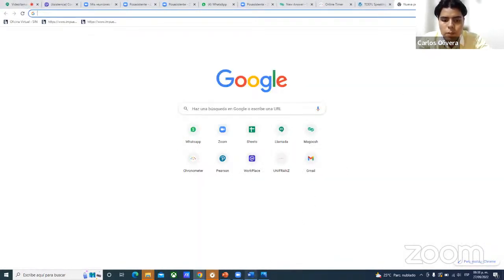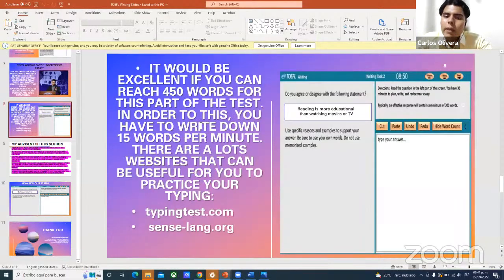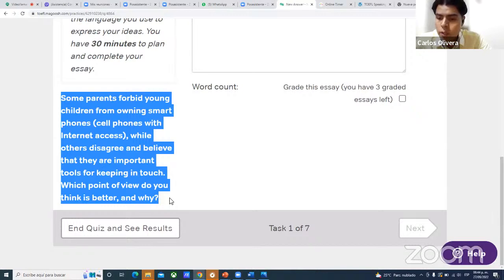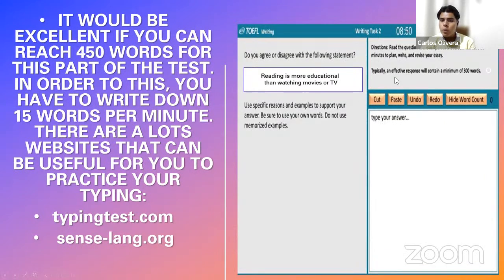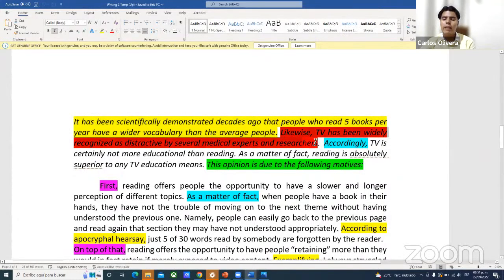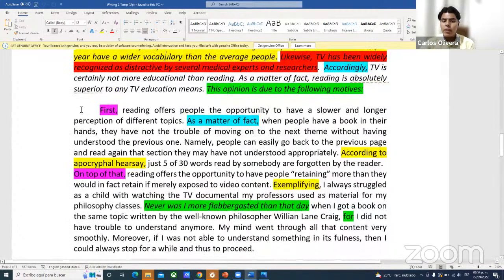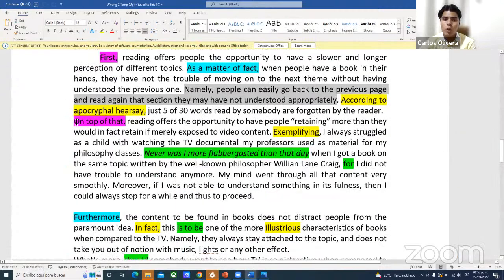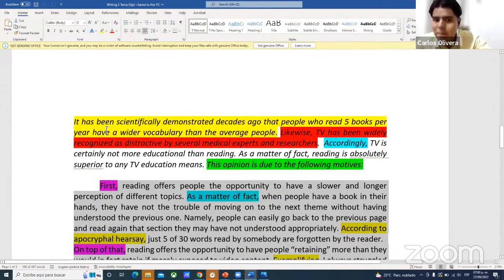1/8 TOEGAONEON74 1507-1507